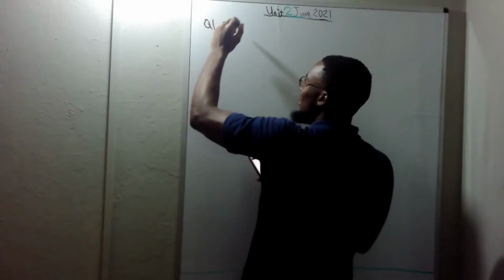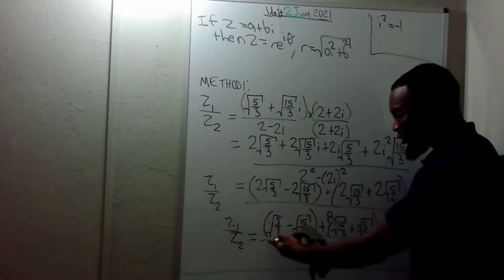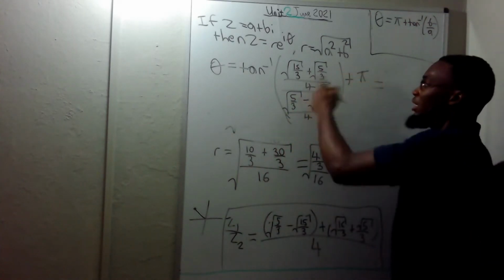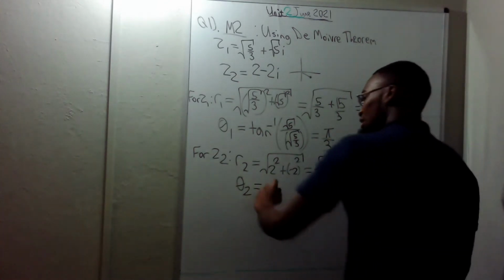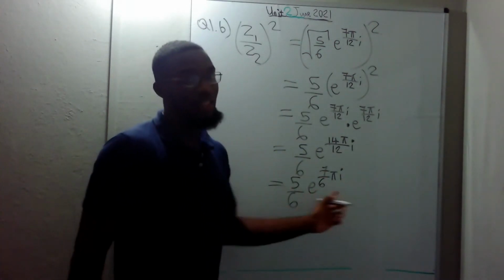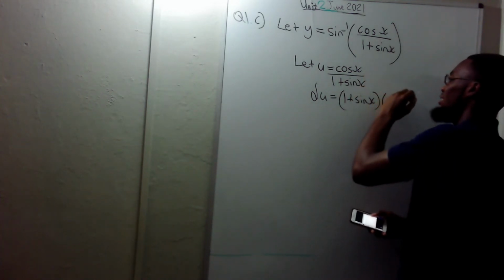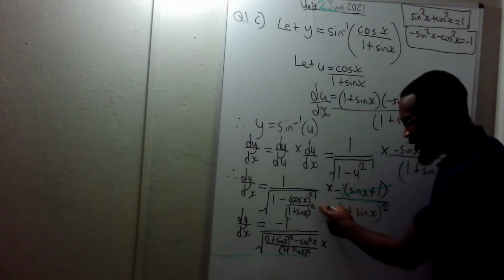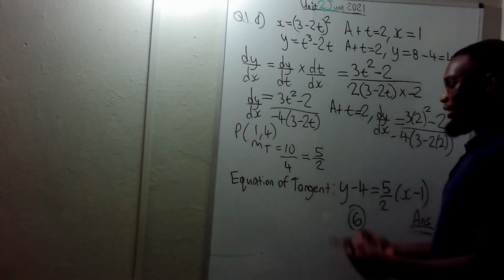CAPE PURE MATHEMATICS UNIT 2 JUNE 2021MODULE 1 QUESTION 1|Paper 2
A WORKTHROUGH OF JUNE 2021 QUESTION 2

THIS QUESTION CONTAINS TOPICS COVERED FROM :
COMPLEX NUMBERS
DIFFERENTIATION